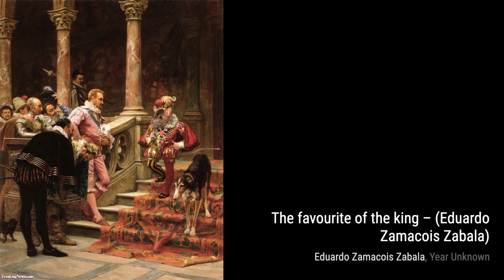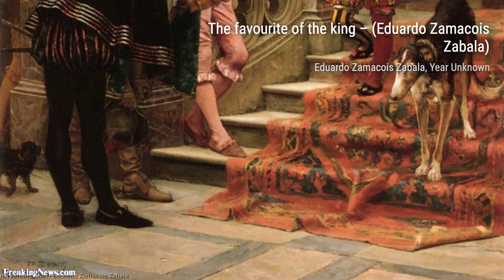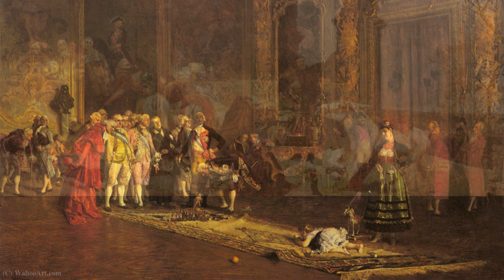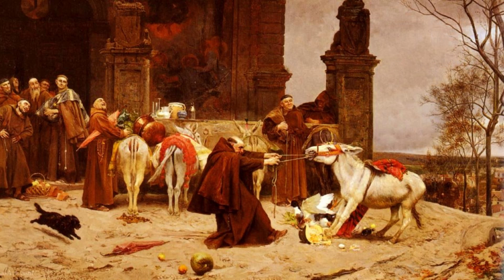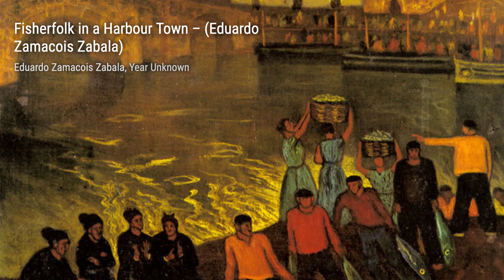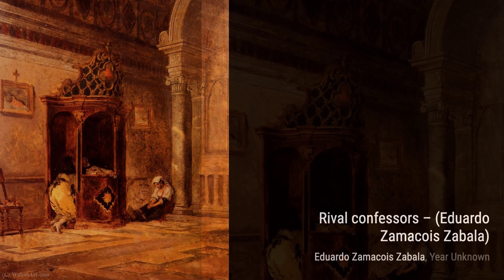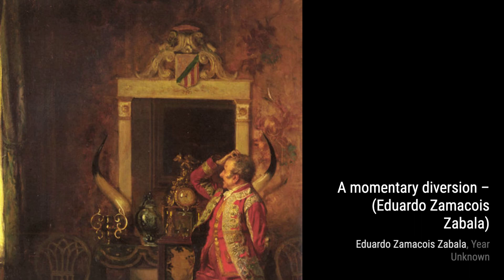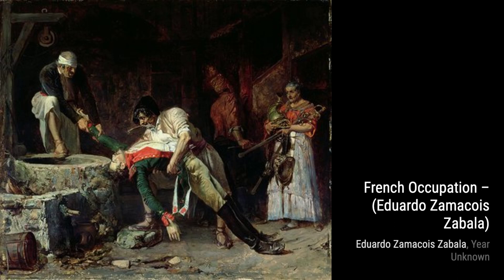7 Drawings and Paintings by Eduardo Zamacois y Zabala: A Stunning Collection (HD)(Part 1)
Eduardo Zamacois y Zabala was a Spanish Academic painter who specialized in small-scale canvases. He was the father of the French writer Miguel Zamacoïs, brother of the writer Niceto de Zamacois, the singer Elisa Zamacois and the actor Ricardo Zamacois, and also an uncle of the writer Eduardo Zamacois and the music composer Joaquín Zamacois.